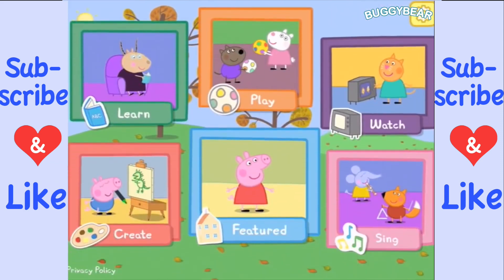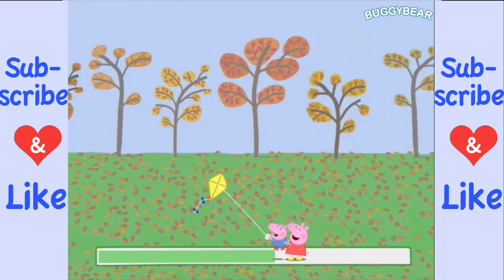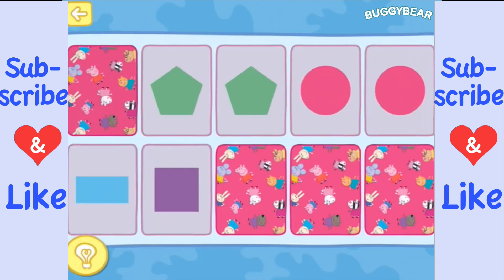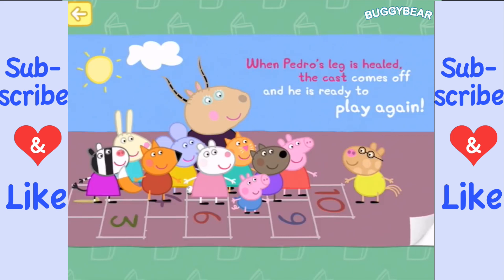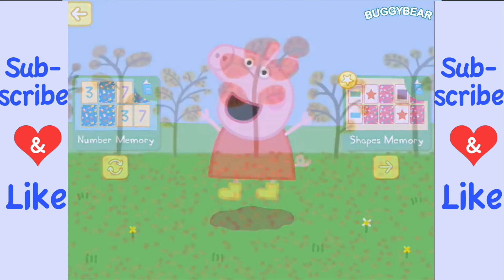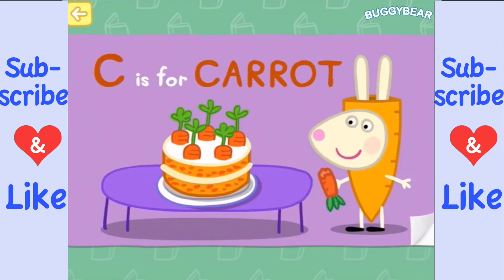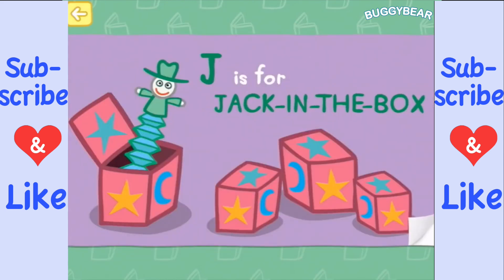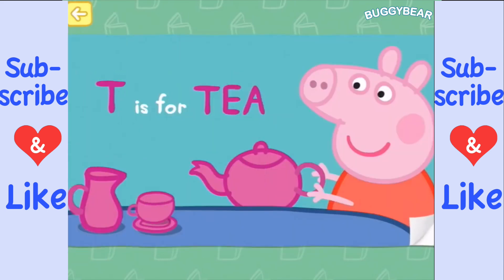World of Peppa Pig App - Peppa Pig iPad Games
The official World of Peppa Pig application offers your family a safe and advertisement free condition loaded with bunches of learning and fun! Highlighting the honor winning show's amicable characters, there are a lot of intuitive recreations and exercises for your little ones to appreciate and develop with. We play the Peppa pig ipad games right here.

Begin your FREE 7-DAY TRIAL for a World of Peppa Pig membership now to increase UNLIMITED ACCESS to every one of the exercises, and join the enjoyment with the universally adored minimal piggy - grunts and snickers ensured! There is continually something new to find and investigate like clockwork.

No compelling reason to stress – you can wipe out whenever!